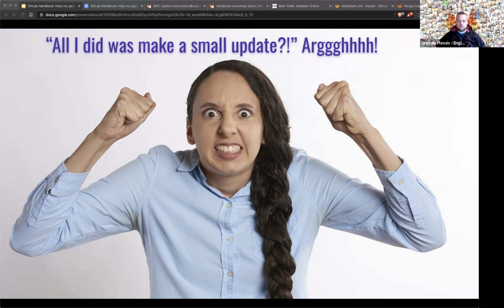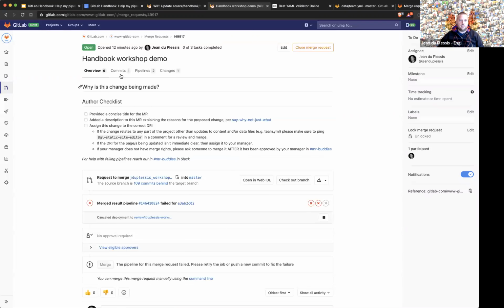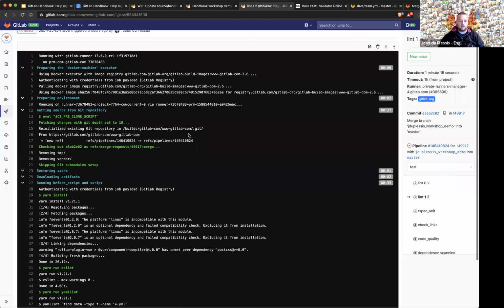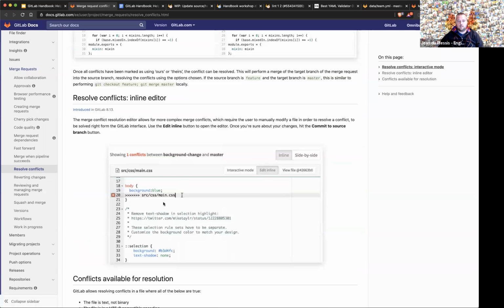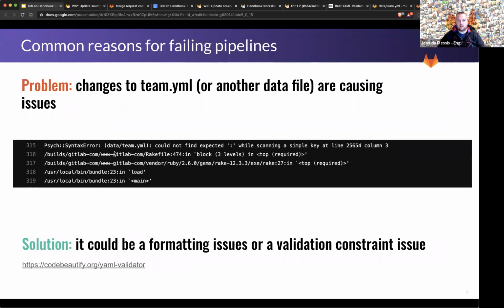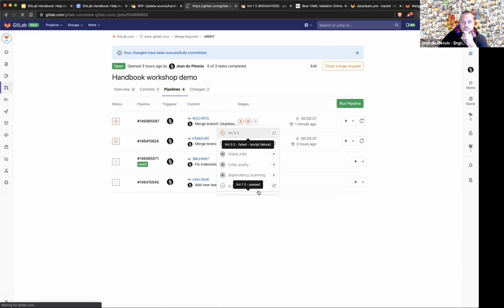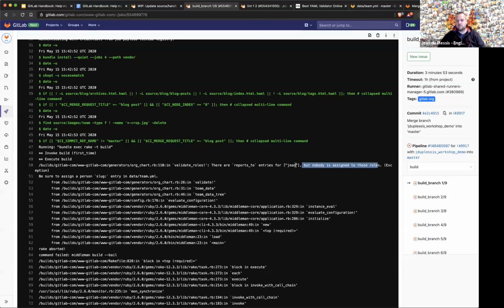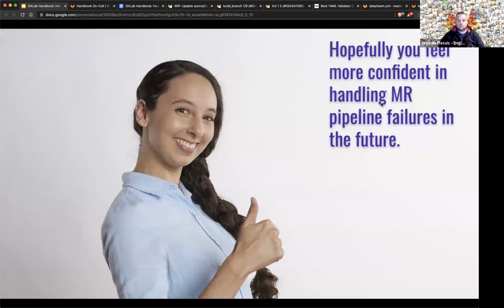GitLab Handbook: Help my pipeline is failing!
A short presentation and live demo to understanding why your pipeline fails.